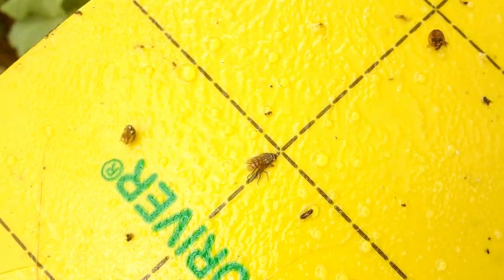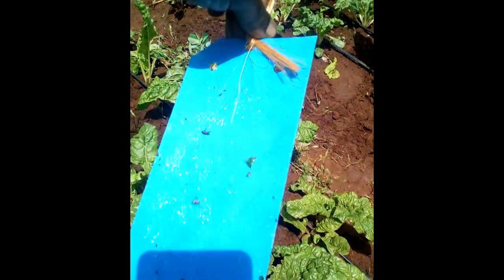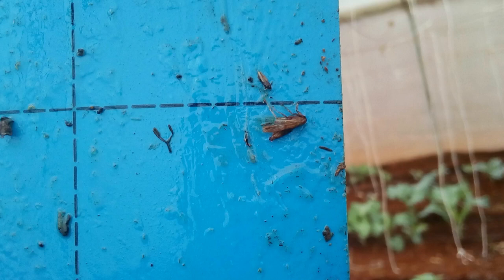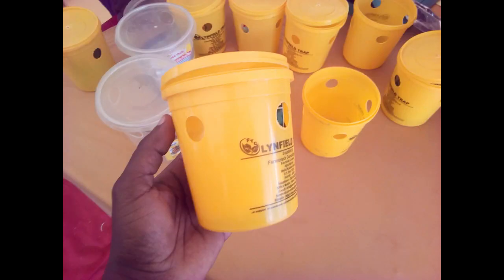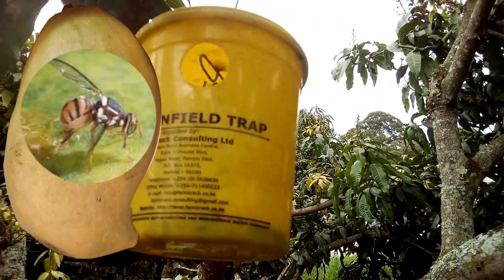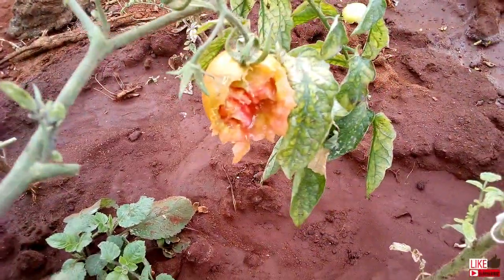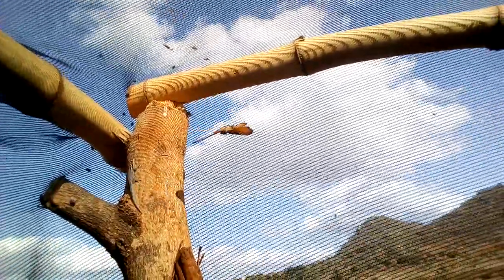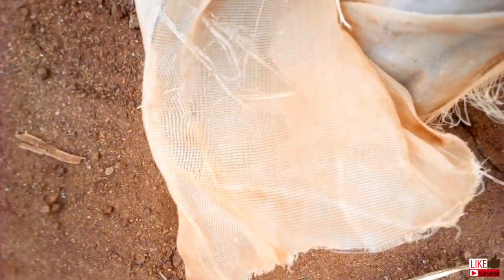Non-Chemical Pest Control Methods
This video highlights some common Non-Chemical methods available to Kenyan farmers. I have focused on Insect traps (Sticky traps & Pheromone traps) and barriers (Shade nets, Insect nets, and Anti-bird nets). Chemical use may sometimes turn out to be very expensive, unsafe, or even ineffective. Some of the pests are common garden whiteflies, aphids, thrips, fruit flies, and birds.